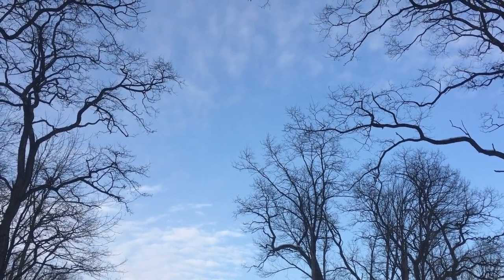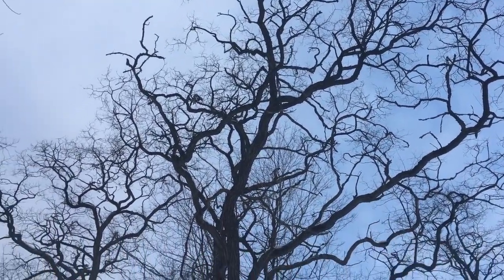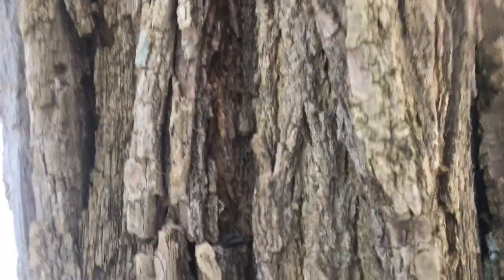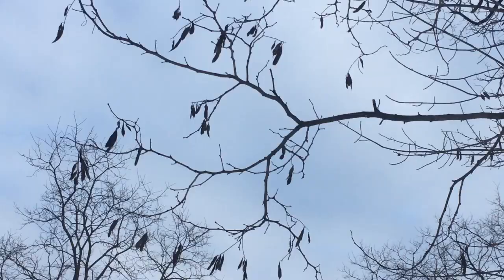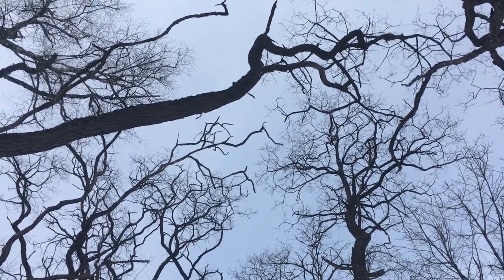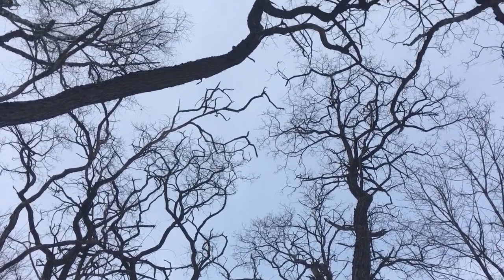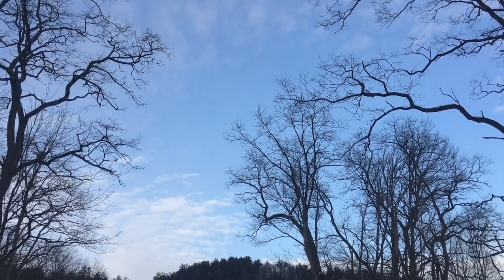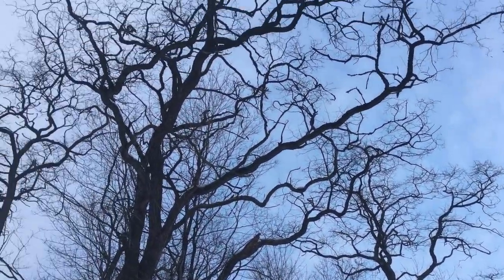Field Notes Friday: Black Locust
Senior Land Steward reconnects with an old place. Black locust is a type of thorny tree that will shed its sharp spines along the trunk for furrowed, cross-hatched bark when it matures. It's primarily planted in New England and makes excellent fence posts.